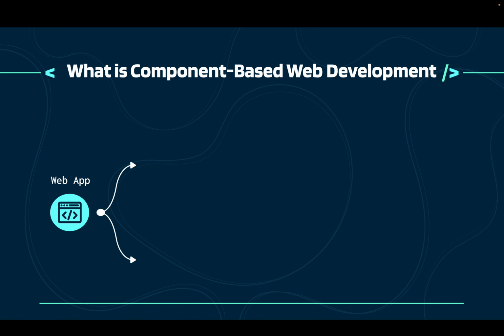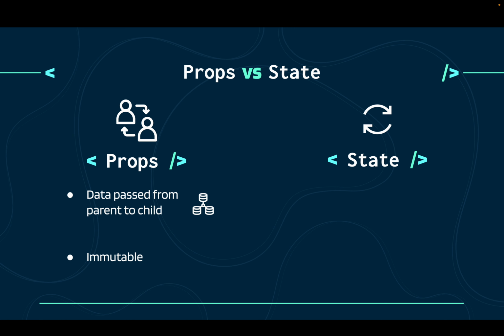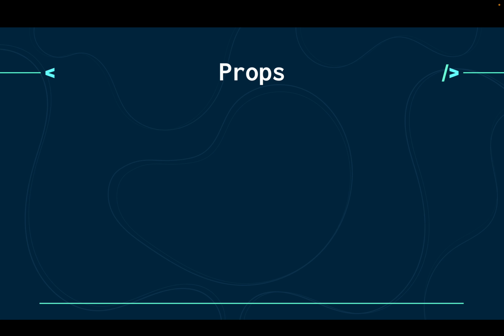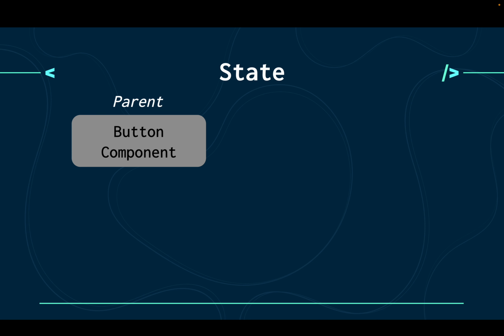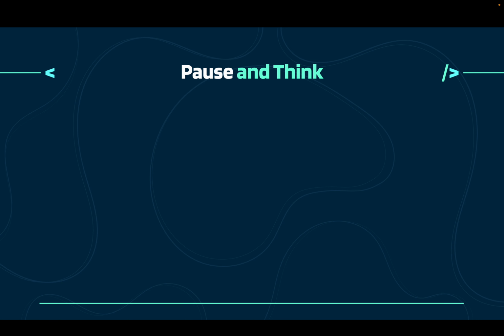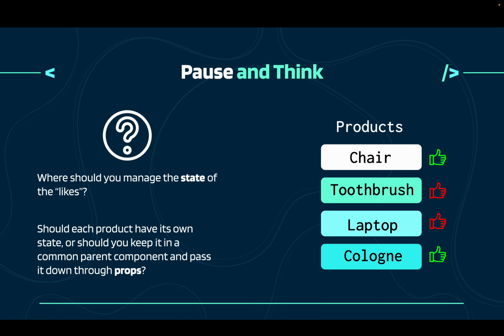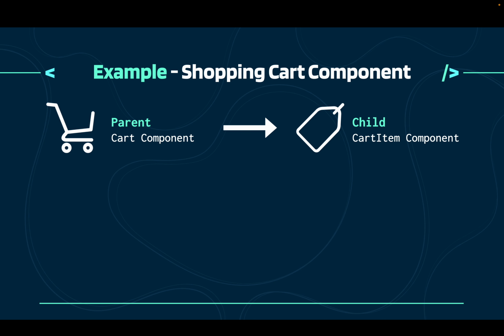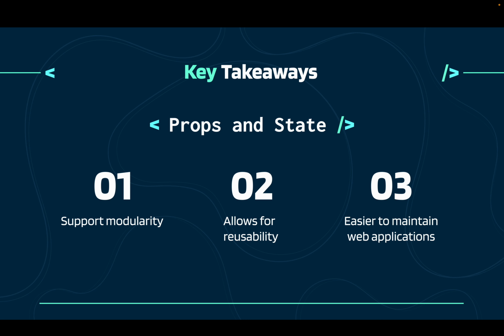Component-Based Web Development: Managing State and Props for Dynamic Applications